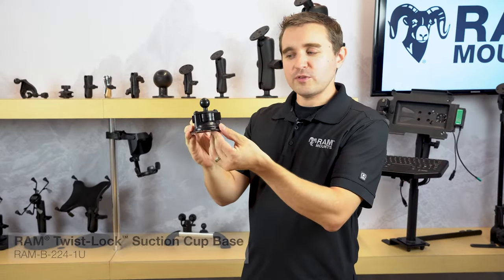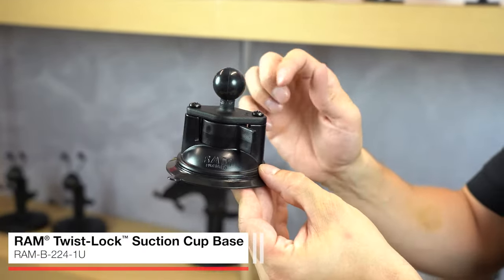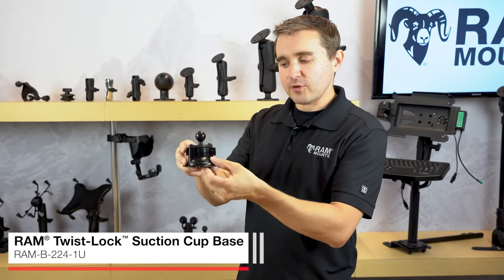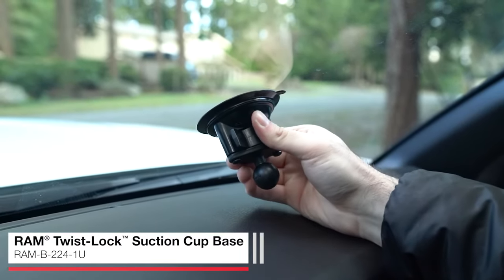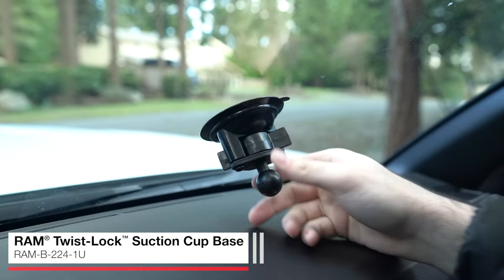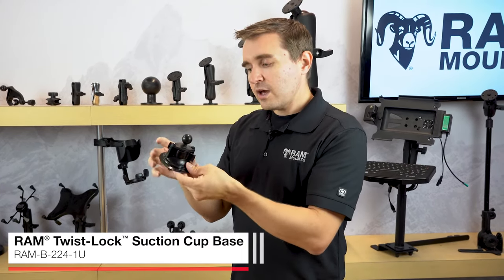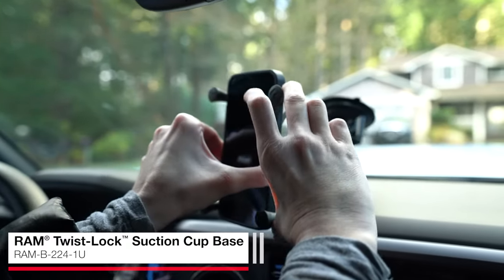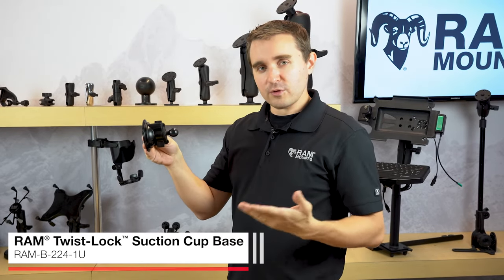RAM® Twist-Lock™ Suction Cup Base with B Size Ball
Product ID: RAM-B-224-1U

The RAM-B-224-1U suction cup base consists of a 3.3" diameter RAM® Twist-Lock™ suction cup connected to a RAM-B-238U diamond base with a 1" B size rubber ball. The RAM® Twist-Lock™ suction cup base is a fan favorite for use on vehicle windshields, and provides an extra strong hold on any smooth, nonporous surface. Complete your mount by attaching a B size RAM® double socket arm and device holder.